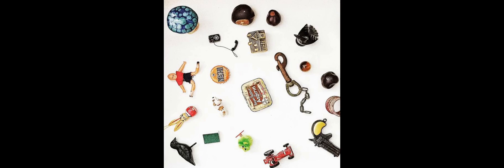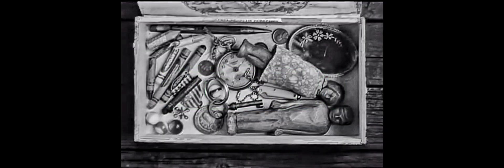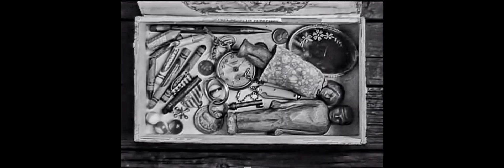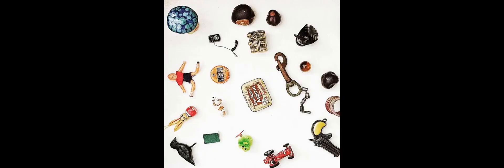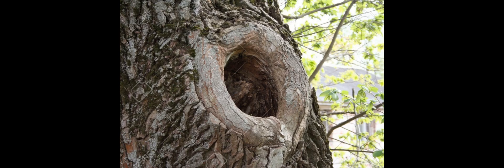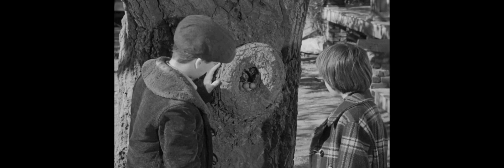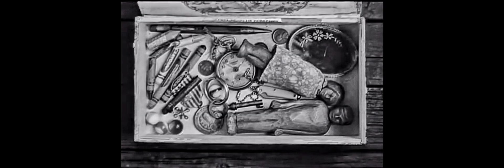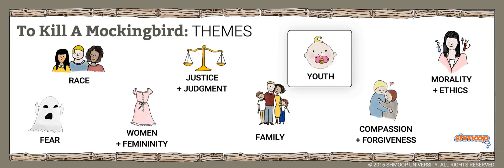"To Kill a Mockingbird" Book Summary: Chapter 4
In Chapter 4 of "To Kill a Mockingbird" by Harper Lee, Scout's teacher, Miss Caroline, is frustrated with Walter Cunningham for not having lunch money. Calpurnia, the Finch family's cook, takes Scout to the kitchen and scolds her for her behavior, emphasizing the importance of treating guests with respect. At school, Scout finds a series of items in the knothole of a tree on the Radley property, suggesting that someone is leaving small gifts. The mystery surrounding Boo Radley continues to intrigue Scout, Jem, and Dill. This chapter further explores themes of social class, empathy, and the curiosity surrounding the mysterious Boo Radley.